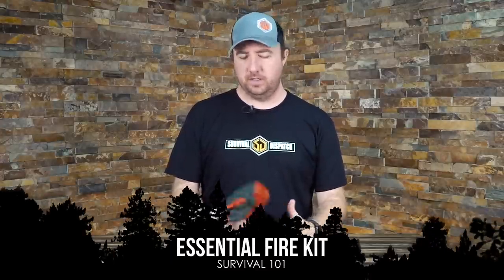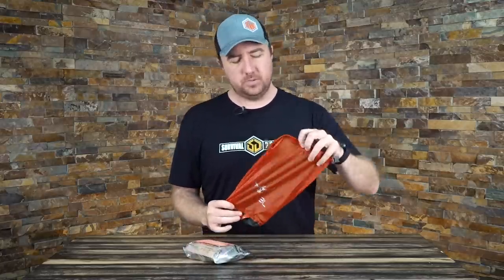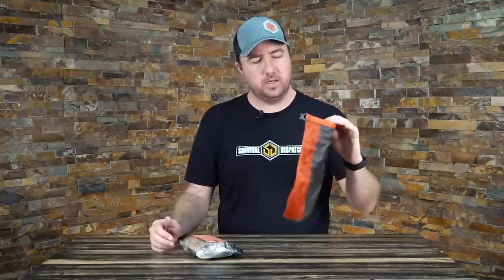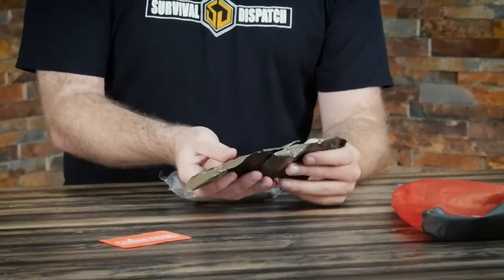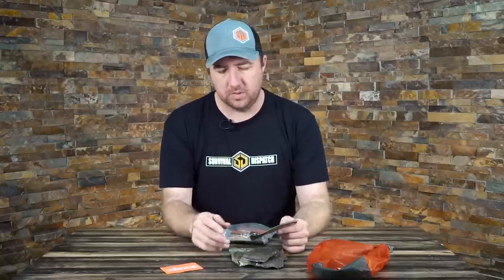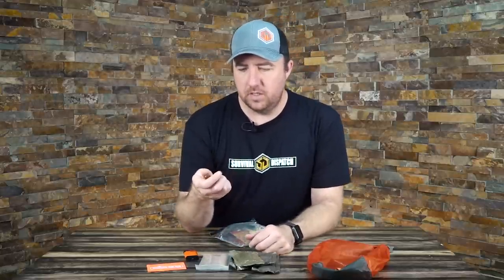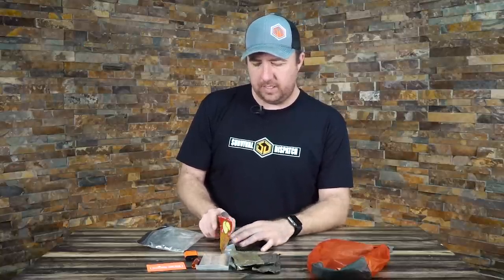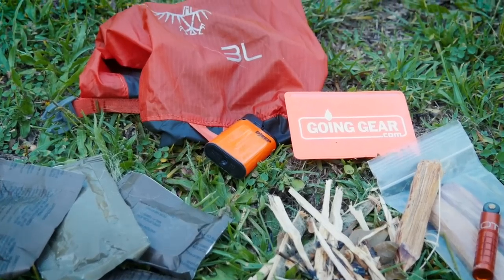Essential Fire Kit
In an emergency, being able to build a fire could save your life. That's why every serious prepper needs to keep a fire kit in their survival bags. In this video Jon Faulkner breaks down what he keeps in his fire kit and why he chose the gear he did. If you're just starting to think about getting your own fire kit together, Jon offers some great tips for how to build a well-rounded kit that includes several fire-starting methods..

SUBMIT YOUR EDC POCKET DUMP VIDEO